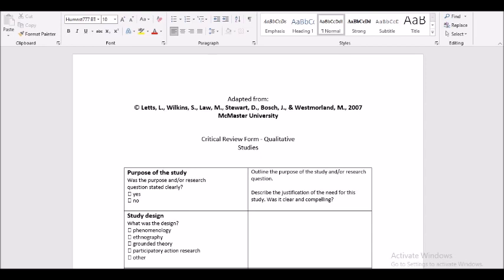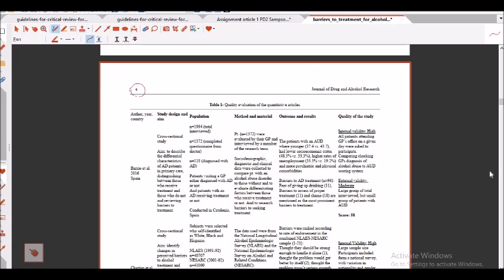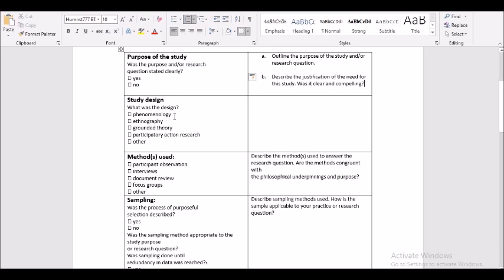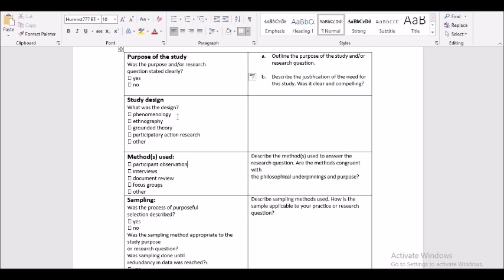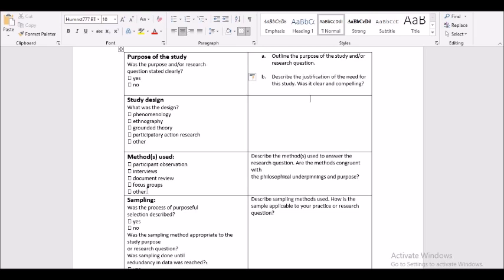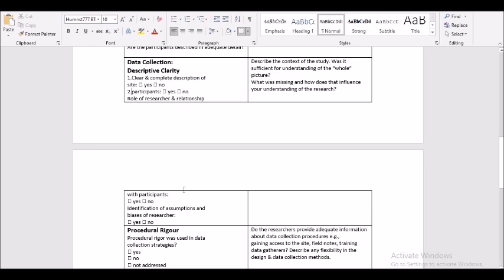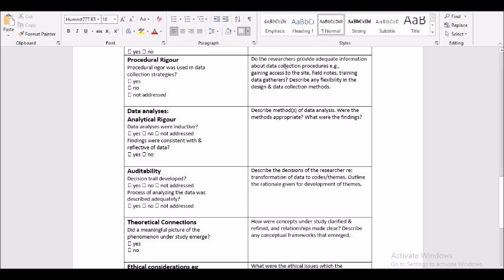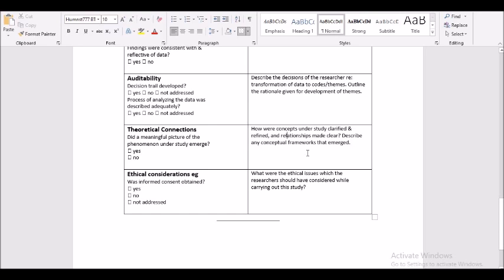Critical Appraisal Tools: Review form for Qualitative Studies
Introduction and Discussion of the Critical Review Form exclusively for the Qualitative Studies.

The form is used and shared exclusively for academic reasons.